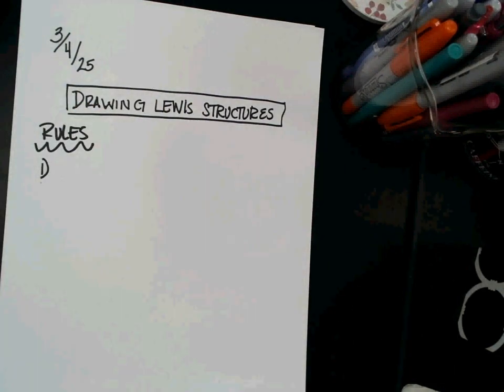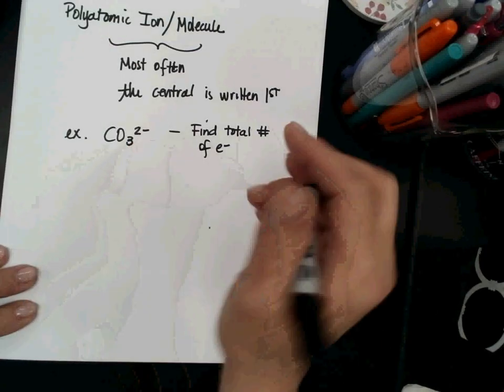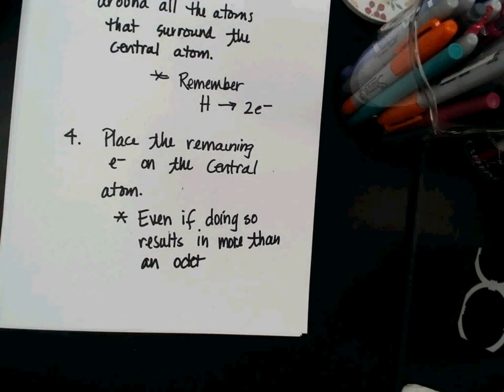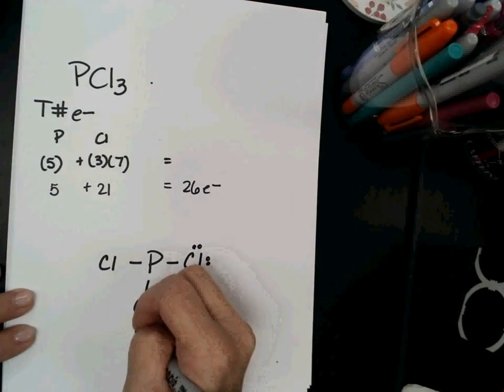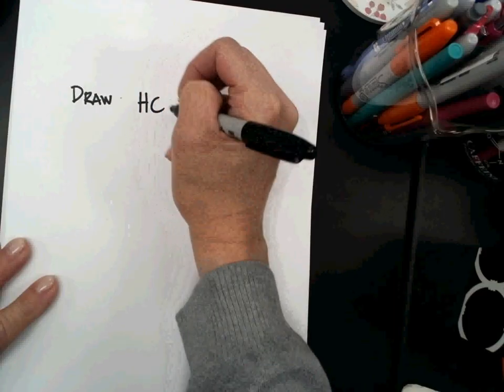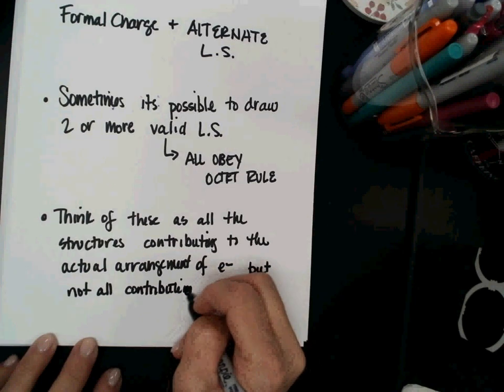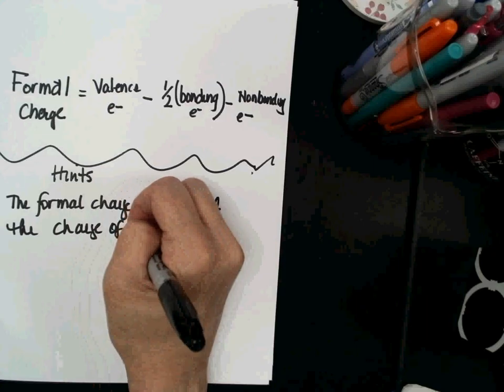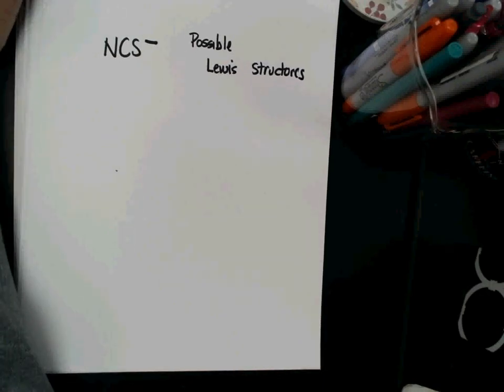Lewis Structures 1